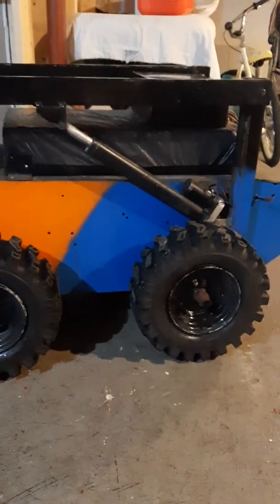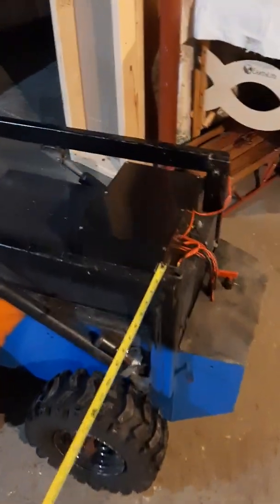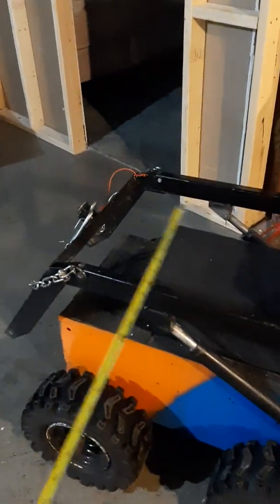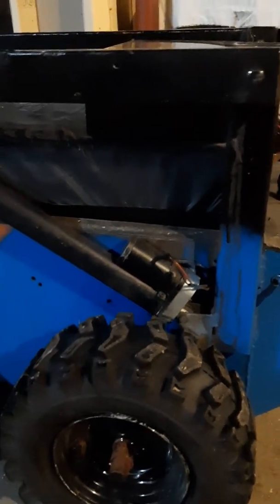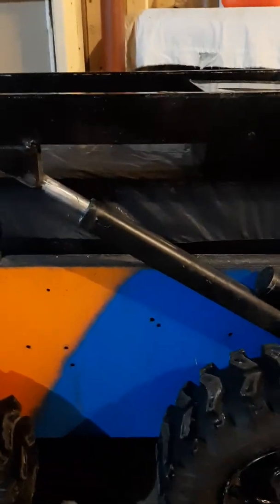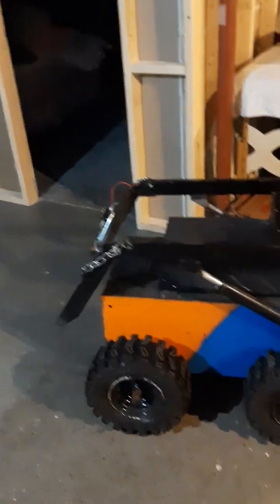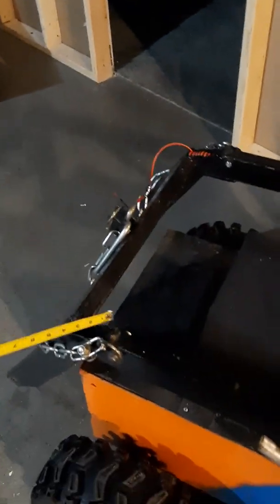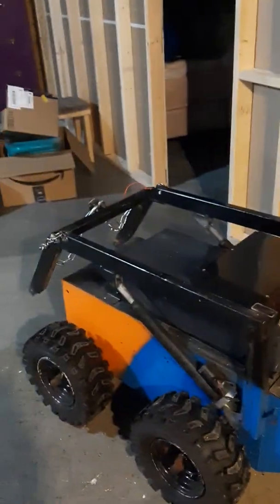Rc snow blower spec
Here's a quick video of the RC SNOW BLOWER specs build.